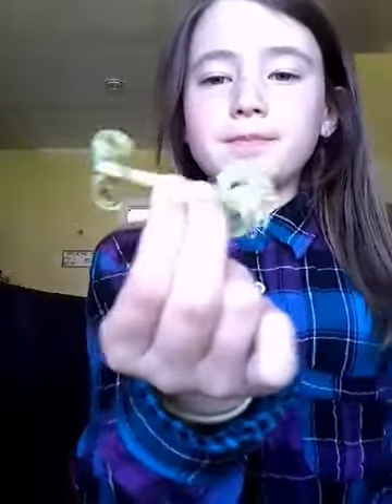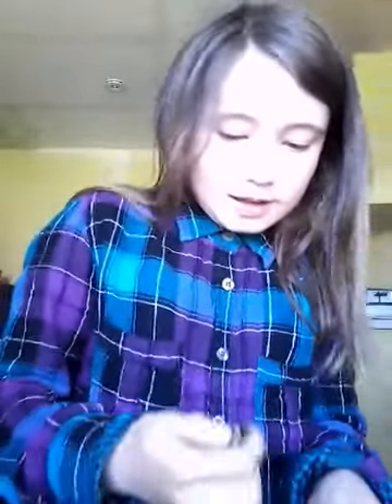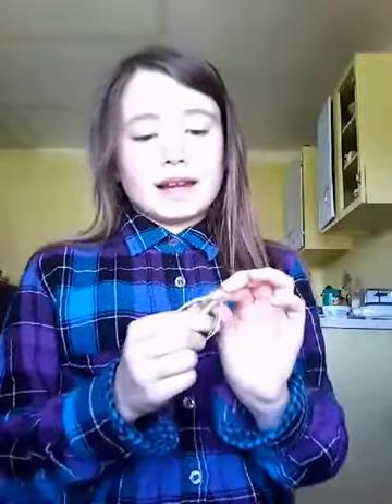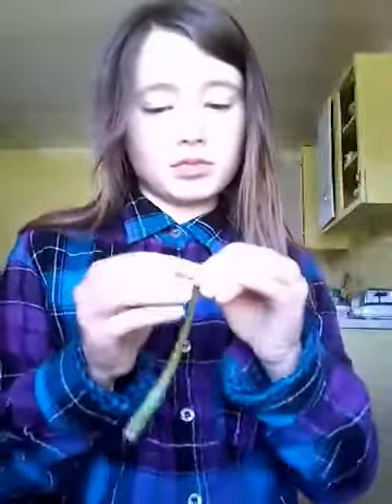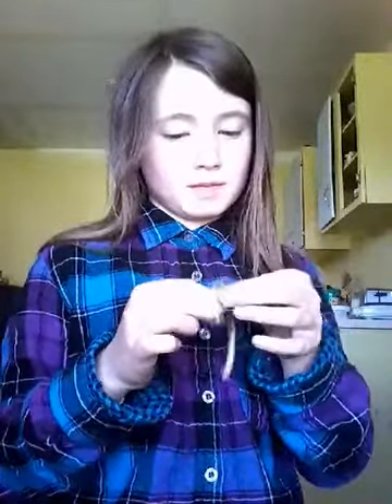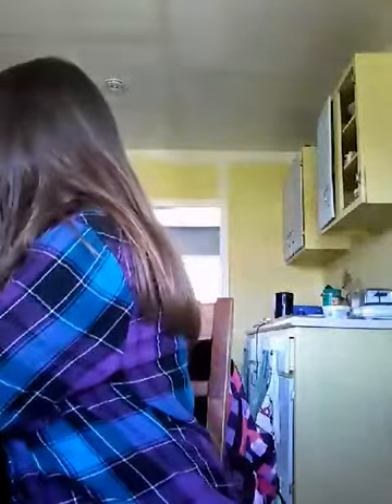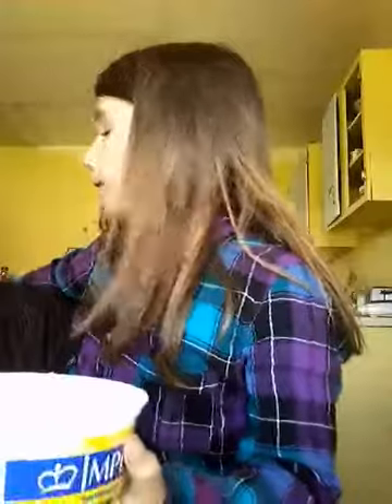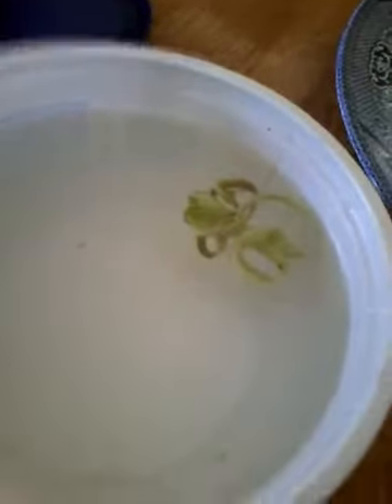Rachel does the danndilion challenge! So cool!!!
Rachel Kelly